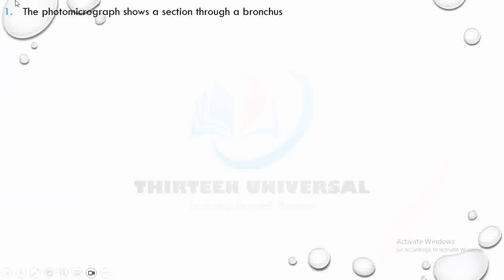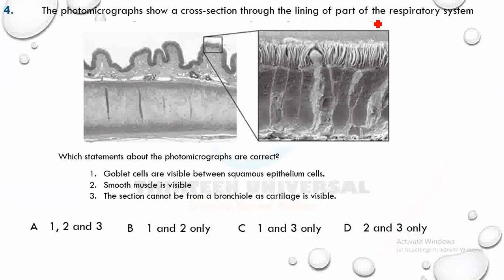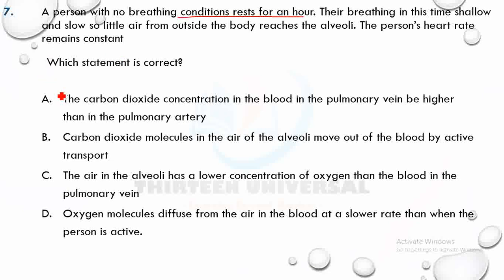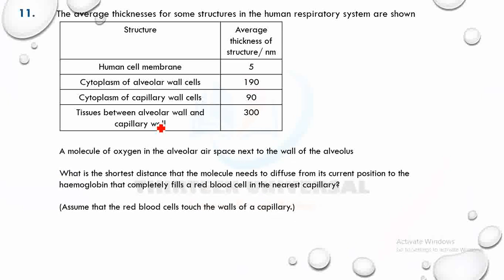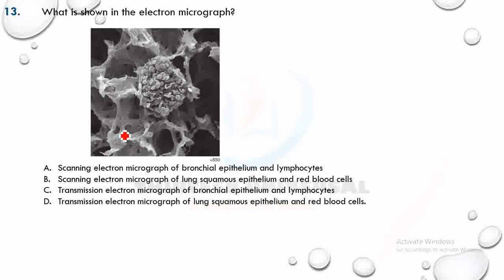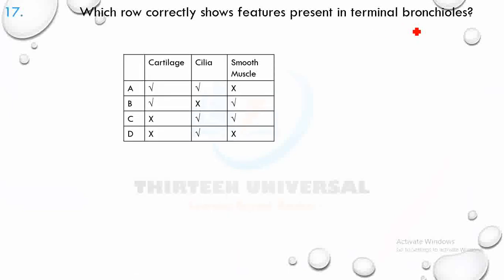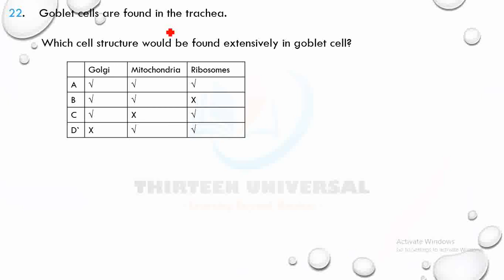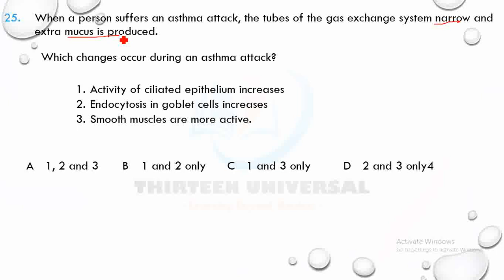A' LEVEL (CAIE) GAS EXCHANGE (MCQ P1) - SERIES FIVE